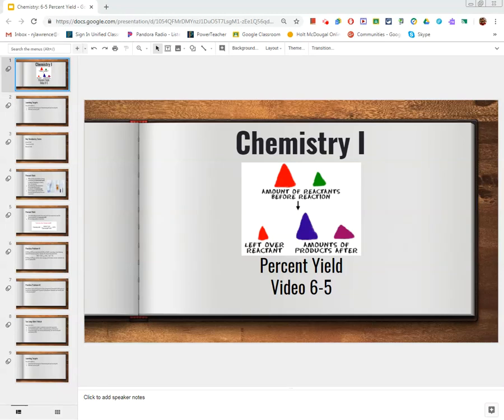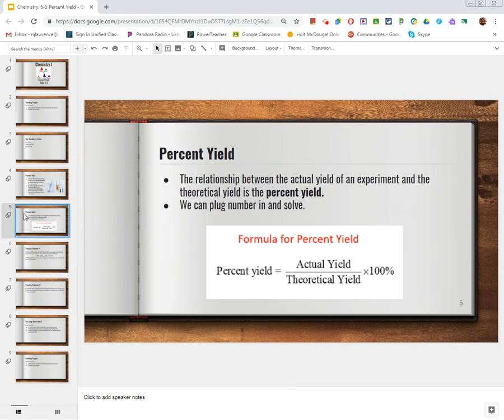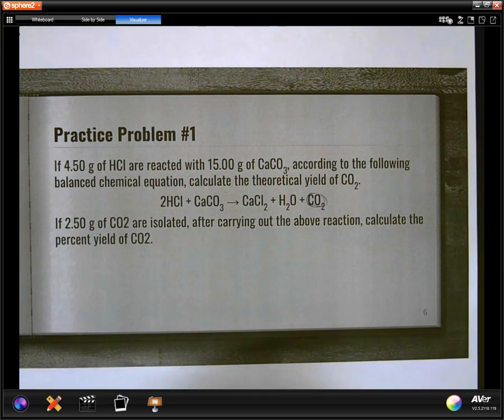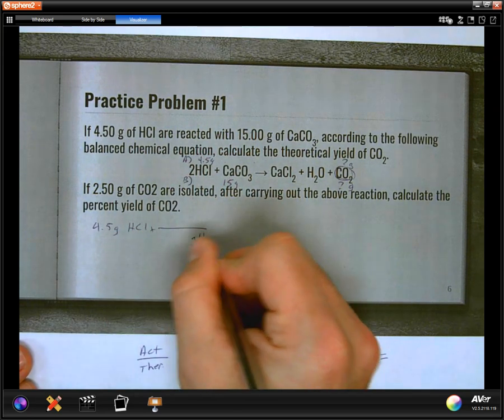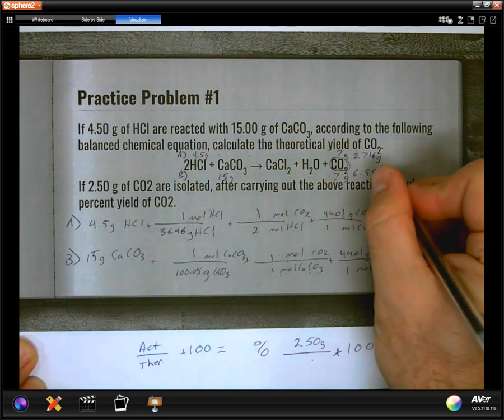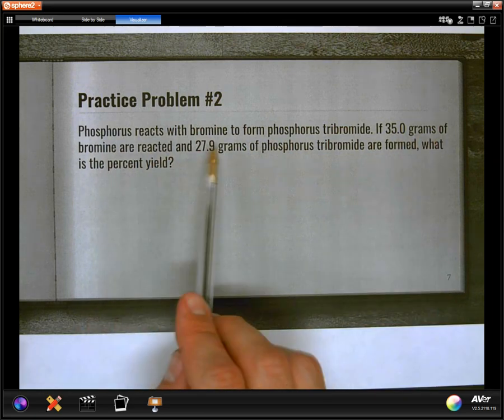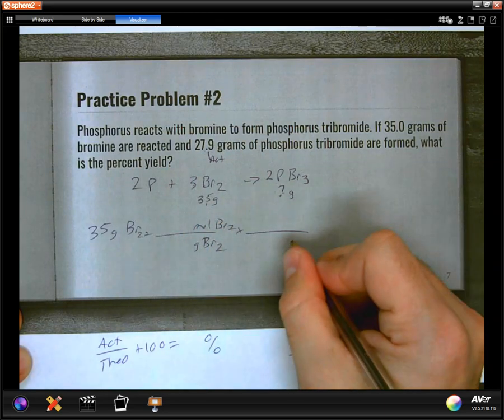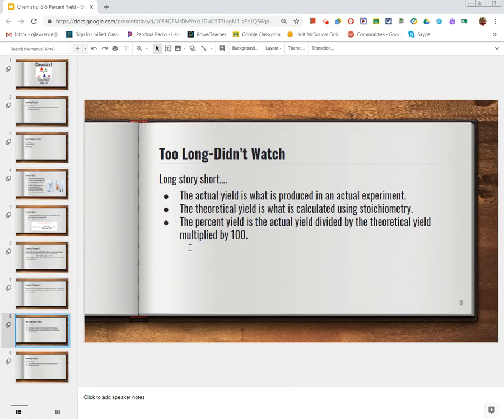Video 6-5 Percent Yield